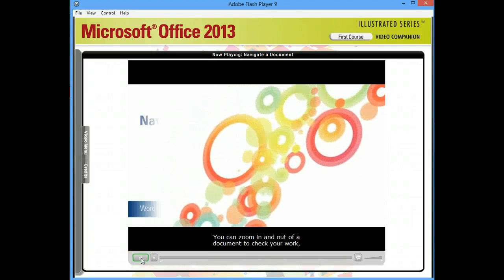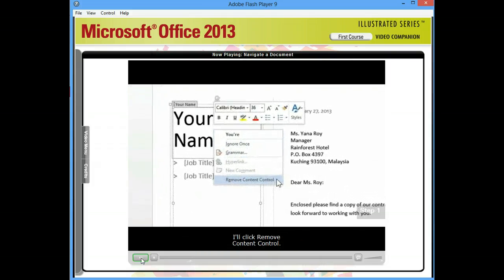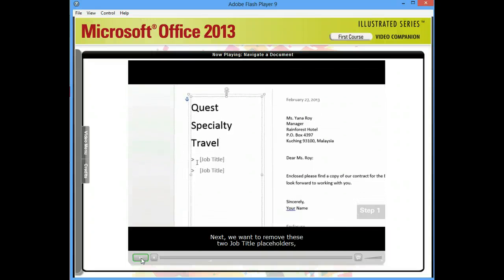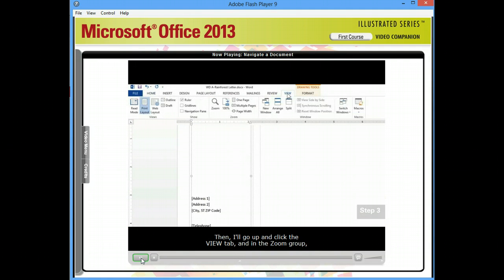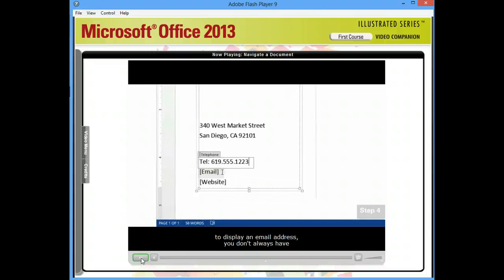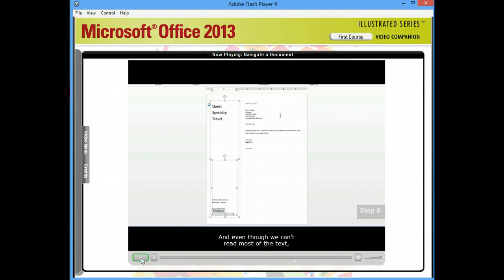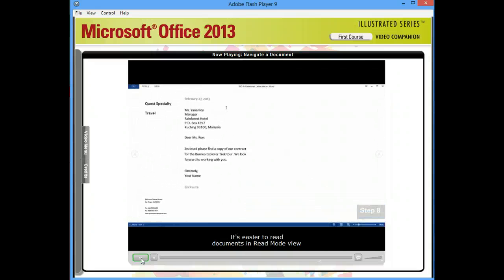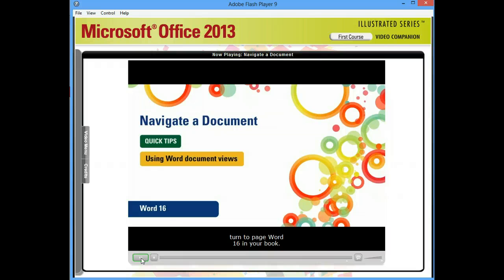Navigate a Document